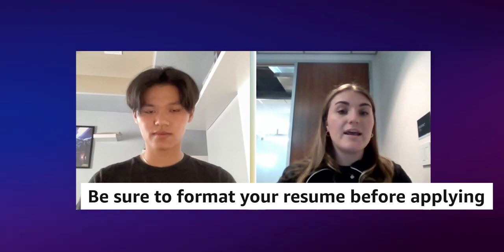An AWS recruiter's perspective on cloud support engineering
There are many diverse skills that benefit a cloud support engineer. Here’s @ngo2go talking with AWS technical recruiter Becky about what you need to know for applying, interviewing, and working at AWS. You’ll get familiar with the skills that standout for cloud support, what to expect during the entire AWS application process, and strategies and tips for making a great impression on your resume and in your interview.

Check out our Cloud Support Engineering careers landing page to find out more about our builders and to explore our open roles

Life here at AWS:
AWS empowers our customers to change the world, and it’s our people who make it possible. From our inclusive culture that encourages new perspectives to innovative projects that create new possibilities for our customers and communities, you’ll find more ways to make an impact at AWS.

00:00 Introduction to Cloud engineer career path
01:10 Application Process
04:05 Experience/qualifications for CSE role
9:45 Next steps after applying to CSE role?
15:45 How to stand out in the final interview